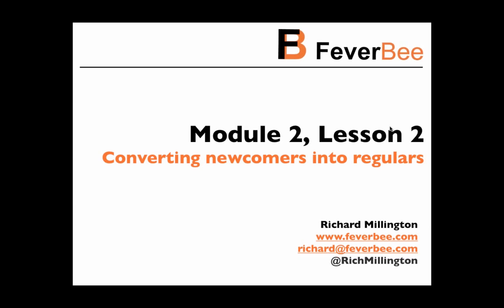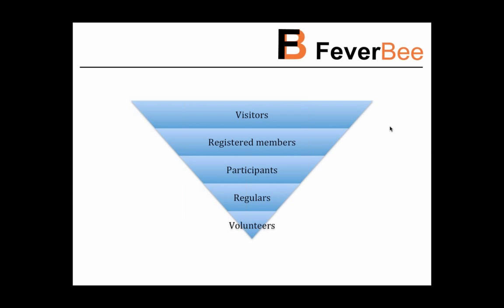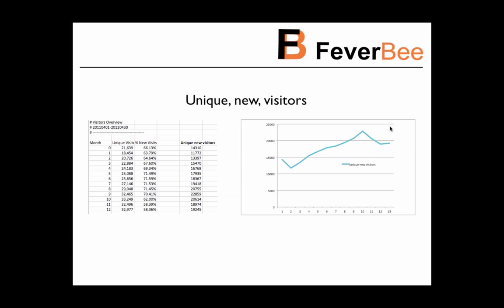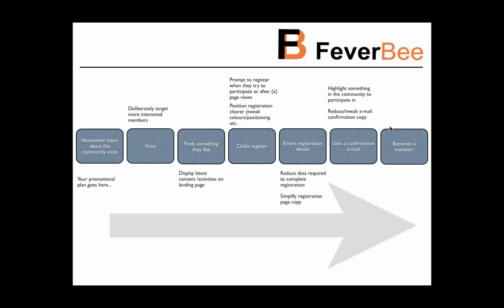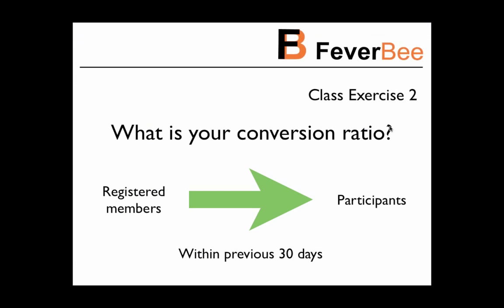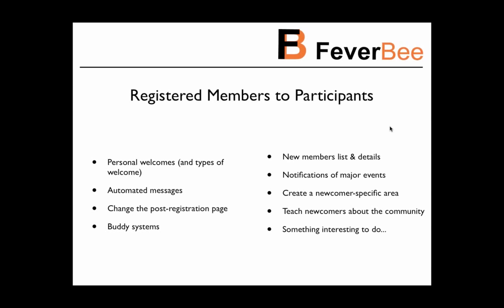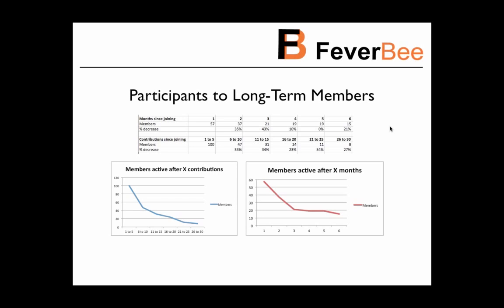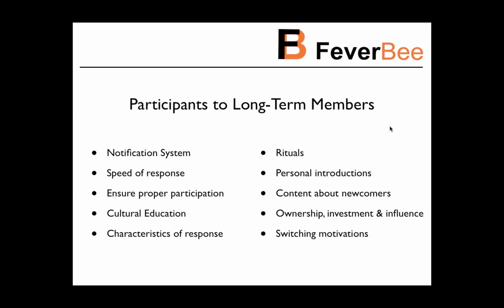How to Convert Newcomers Into Active Community Members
Richard Millington, founder of FeverBee and a true expert in the field, approaches community management from the point of view of social science by focusing on data that shows what actually works — not anecdotes and hunches. There are a few golden rules for converting newcomers into highly valued members of your community, and in this webinar, Richard reviews key elements of the conversion process and shares a data-based approach to optimizing the new member experience and securing high conversion rates.

Watch this presentation to learn:
* Key elements of the conversion process
* How to optimize a new member's journey from registration through the first major milestones
* How to help members overcome their social fear of participation
* How to combine social and technological processes to boost conversion rates
* How to measure progress and identify limiting factors
* How to turn would-be lurkers into active community members

Richard has helped 100+ organizations develop successful communities. Clients like The United Nations, Novartis, Oracle, Greenpeace, Autodesk, and many more. and on Twitter at @RichMillington.